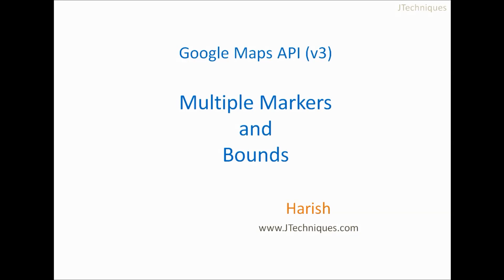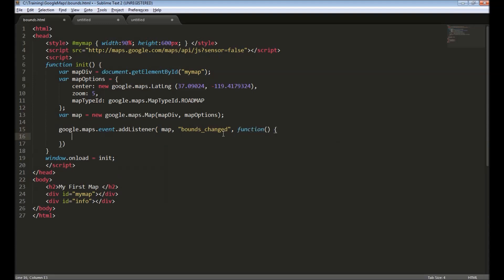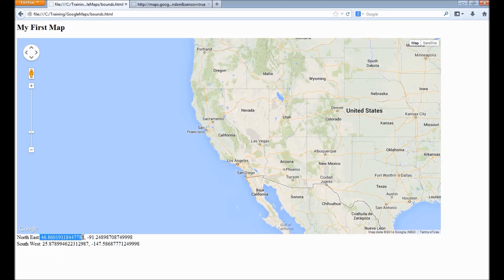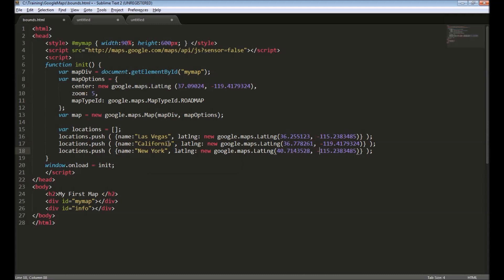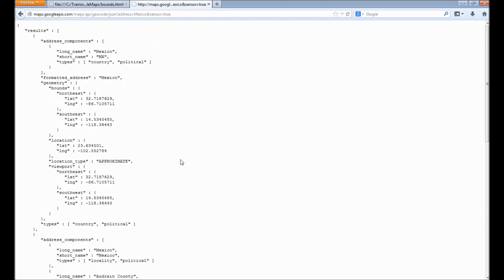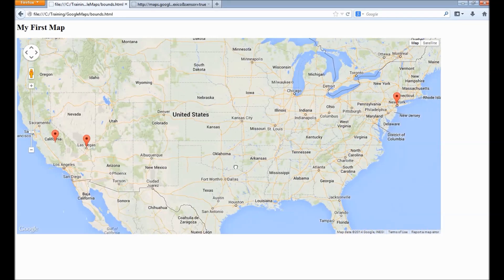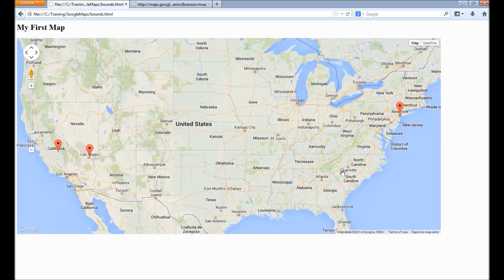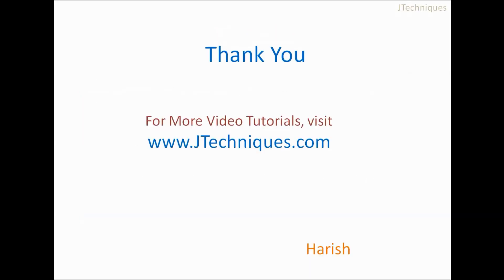3. Bounds, Multiple Markers in Google Maps API (v3)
Introduction to Bounds in Google Maps API (v3), use bounds_changed event to get bounds information. Add multiple Markers and make them all visible within the view area by using Bounds.